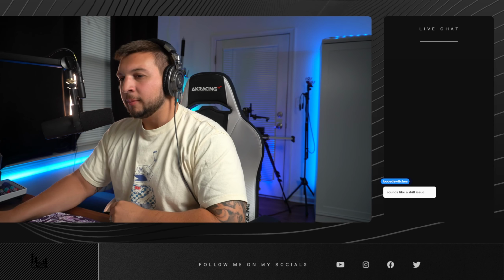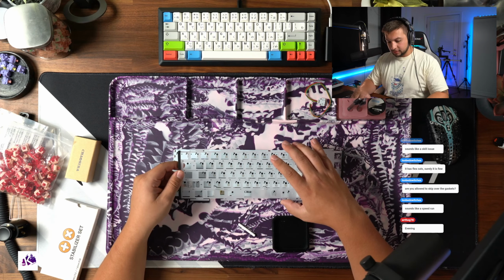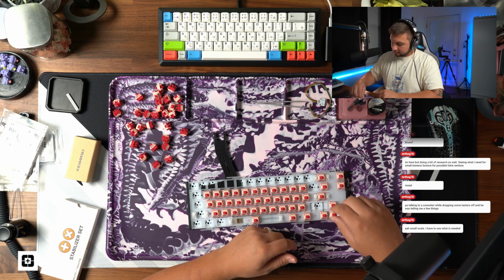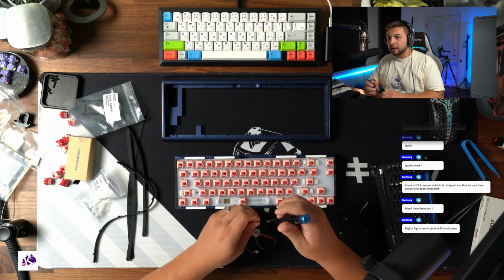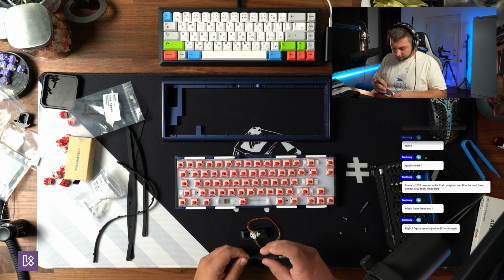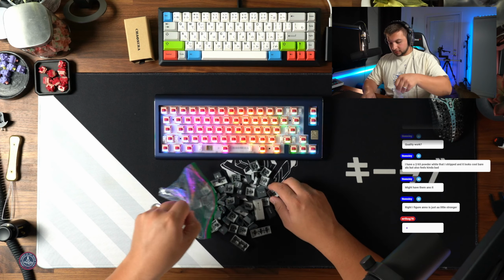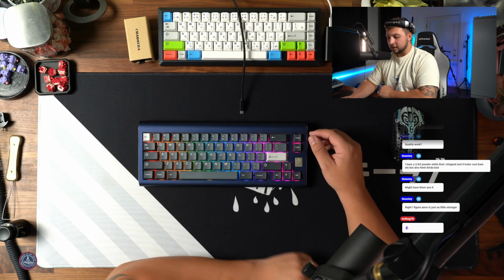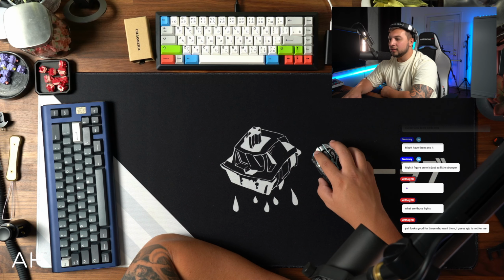Chaosera Cupid 65 Twitch Build VOD